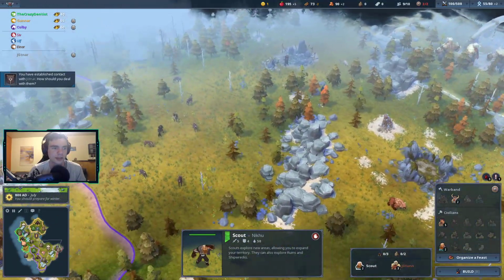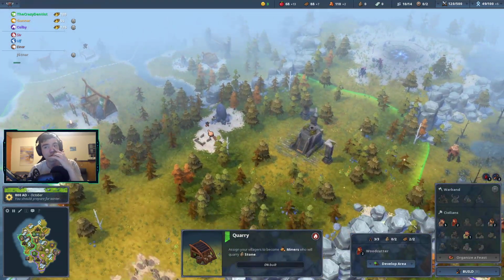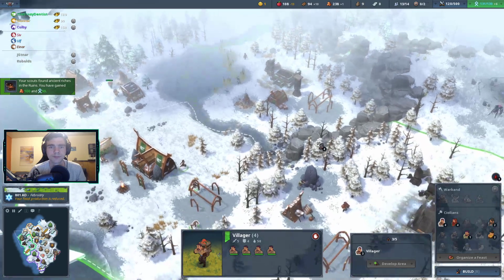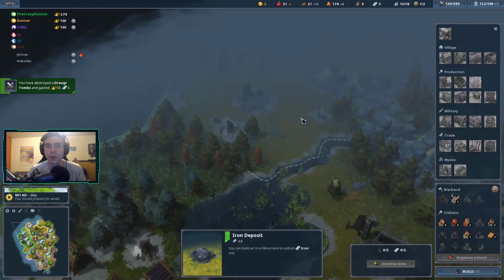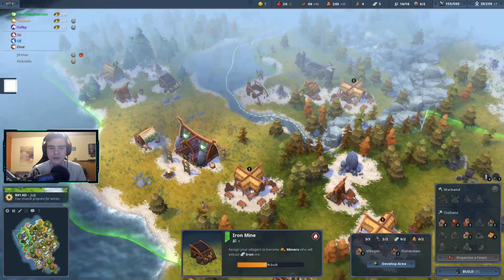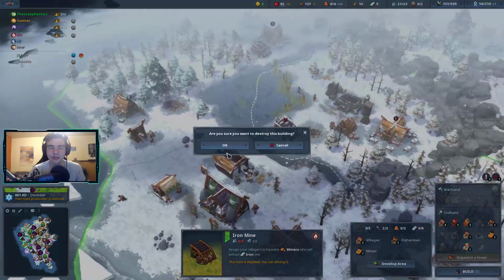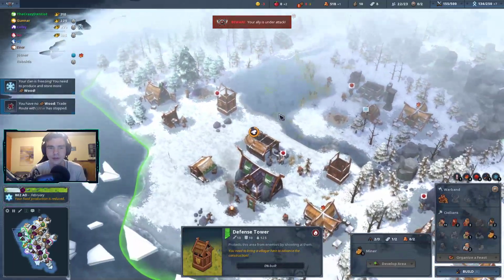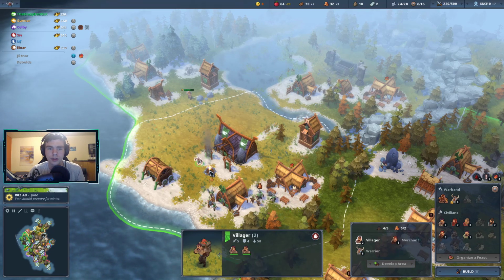Boar clan Jötnar Trade Build | Build Orders | Northgard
To another Northgard build order video on this channel!
Today with the clan of the boar and the jötnar trade strategy,
which is set up pretty quickly and can make you pretty big amounts of gold
in a short timeframe.
Maybe you will even be able to get a giant out of it, while some times you
might need to defend them from your opponents :P